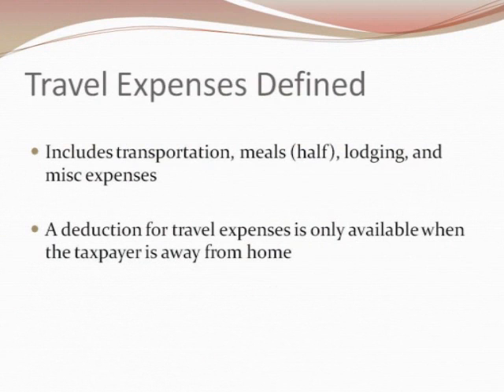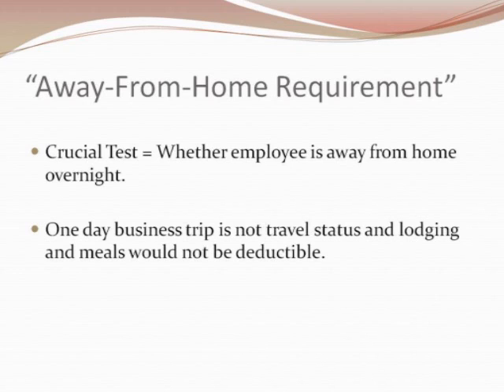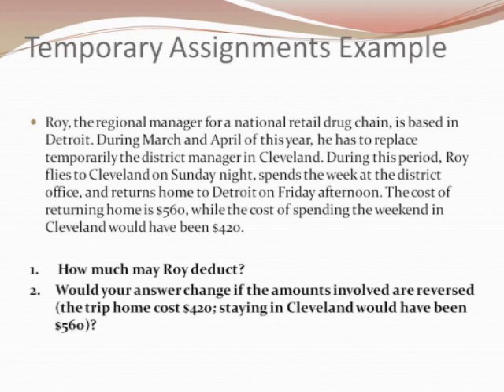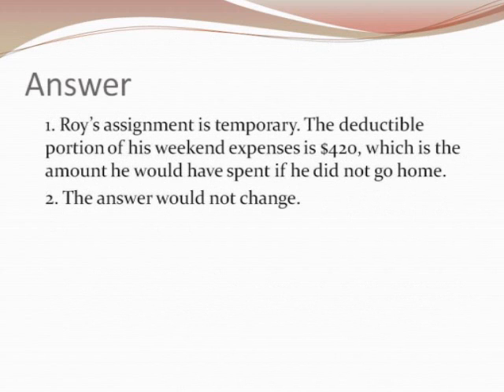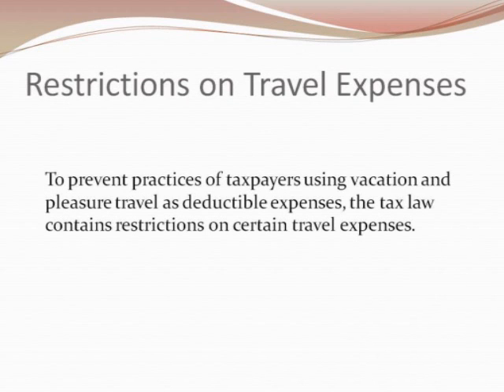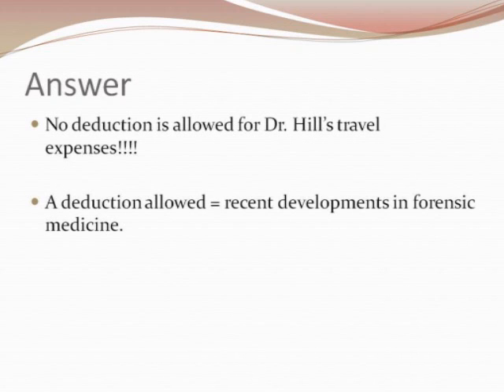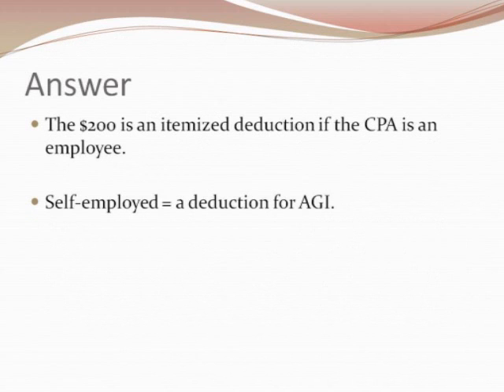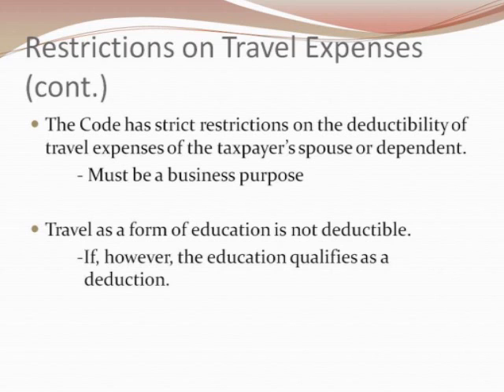TRAVEL EXPENSES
Presentation on travel expenses